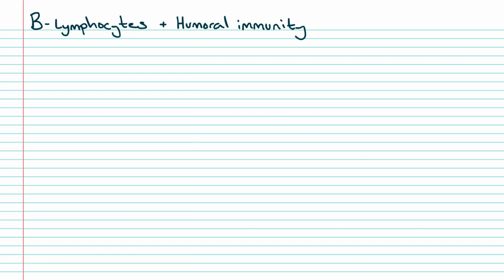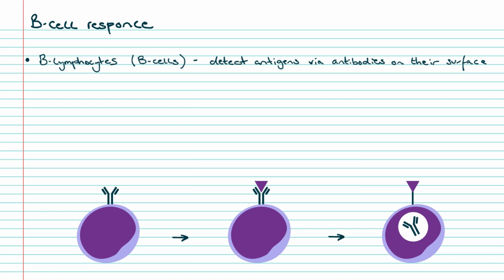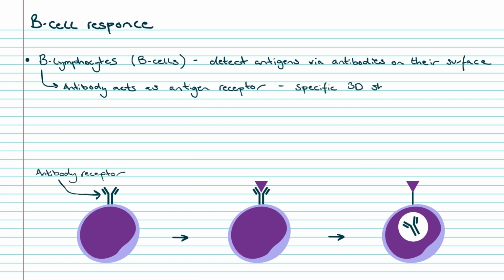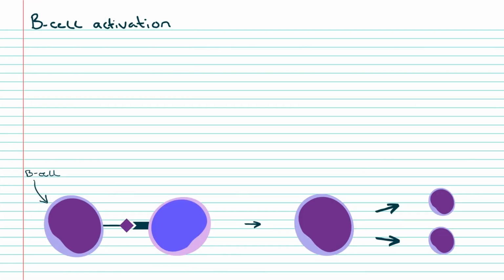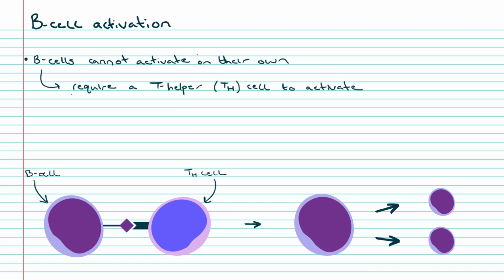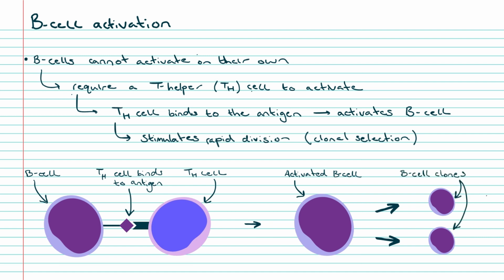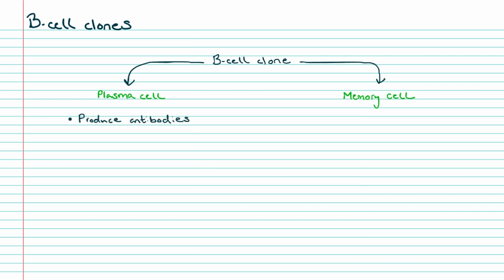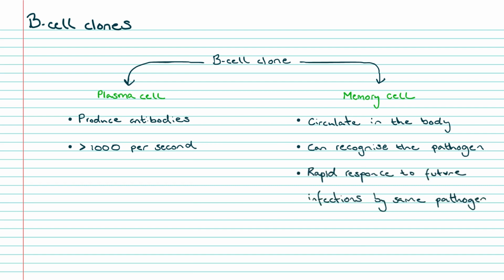B-cells and Humoral immunity